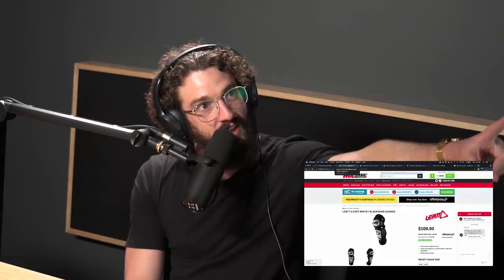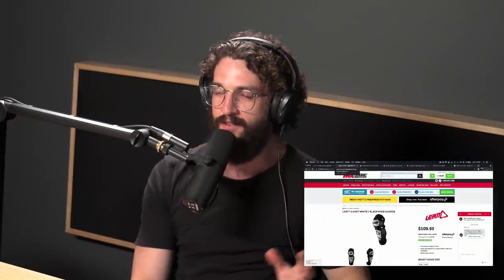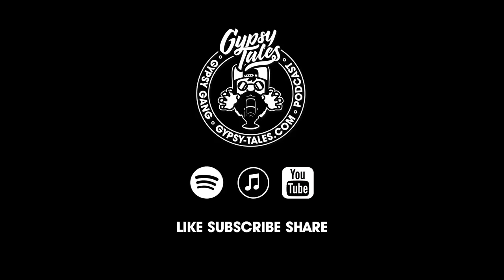'I went and bought a pair" - Jase bought knee pads after the Ryan Hughes Podcast - Gypsy Tales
After the Ryan Hughes podcast Jase went to MXStore and bought a pair of the Leatt Knee Pads to see what all the fuss is about... Is it the game changer that Ryno talked about?